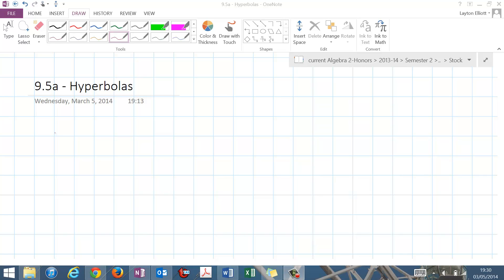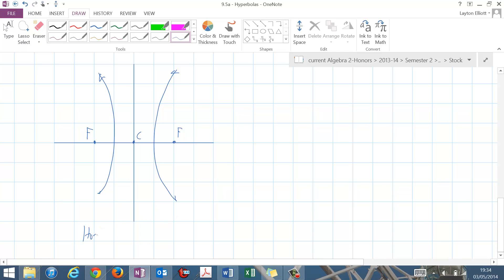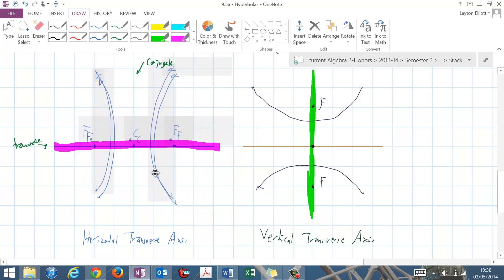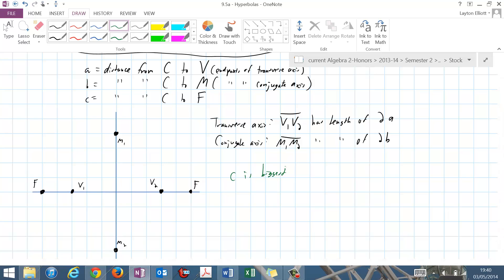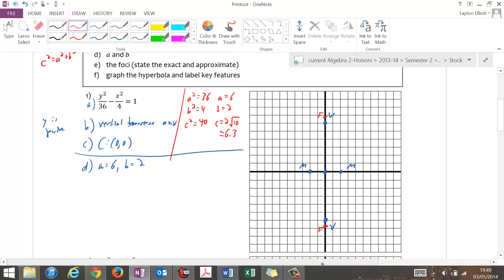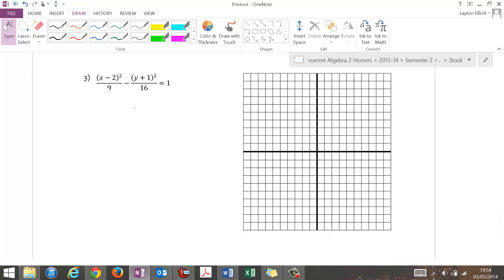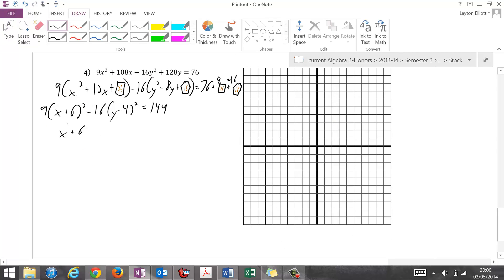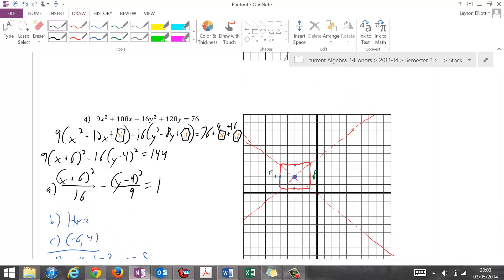Alg2-H - 9.5a Notes - Hyperbolas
graphing hyperbolas